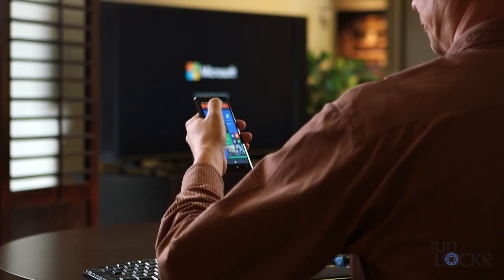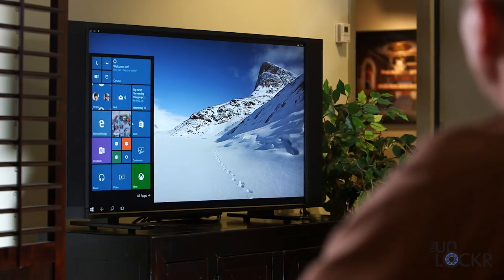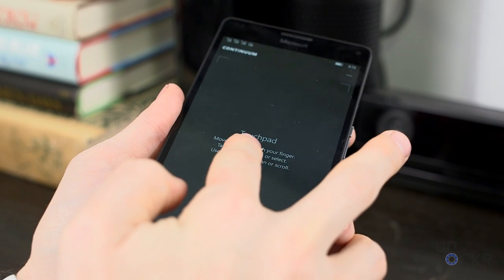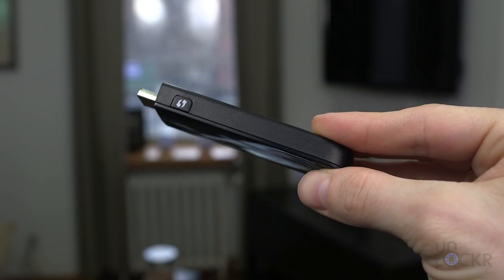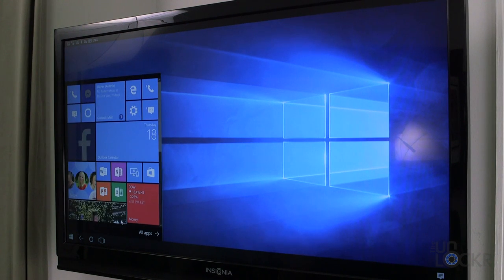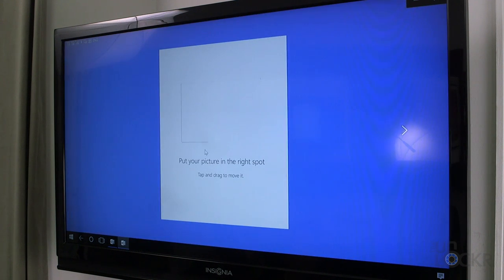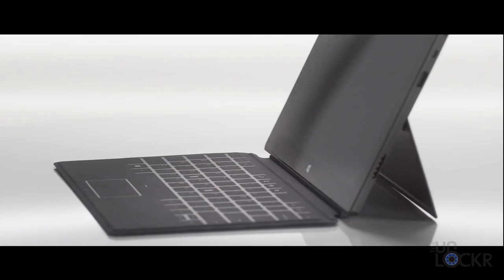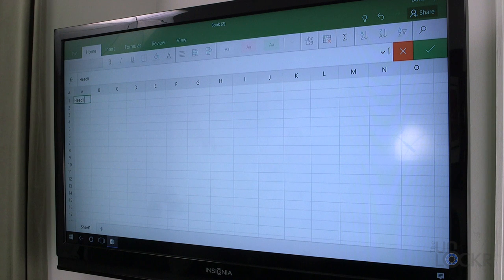What is Continuum: Windows Phone's Best Feature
Link to all the devices I used in this video! -
*CLICK SHOW MORE FOR MORE RESOURCES!

Video Description:
One of Windows Phone 10's really great features that sets it apart from the other mobile operating systems is the new Continuum feature. This feature allows you to plug-in to a monitor or a TV via a separate dock accessory, HDMI, or Miracast dongle (to wirelessly cast it) to get a full-blown version of Windows 10 running from the phone.

It's pretty simple to set up, but unfortunately, it isn't quite that simple. Nor is it that easy to understand what it can and cannot actually do so I figured I'd put together this video showing what Continuum is and how you can use it.

Head here for the latest jailbreaking tutorials and jailbreak tweaks!

Want to see what I film with and what I recommend you use to make videos on YouTube? Here here!

Set your phone free! I now sell unlock codes to allow you to use any carrier with your phone, head here!

If this video helped you, please consider donating to help fund more content like this!